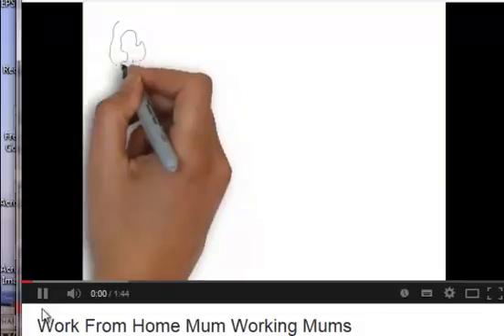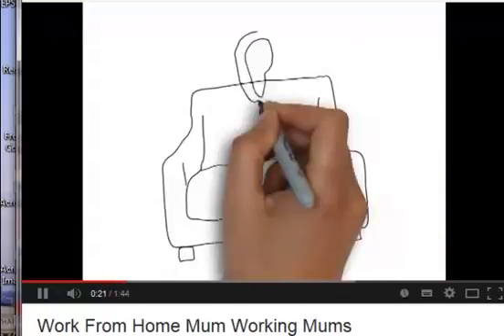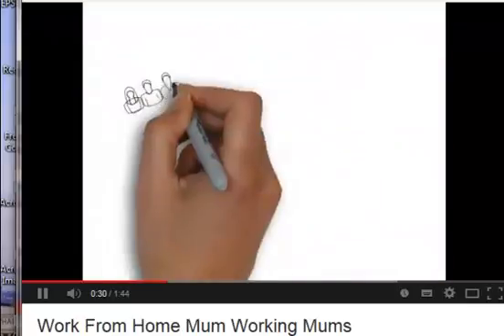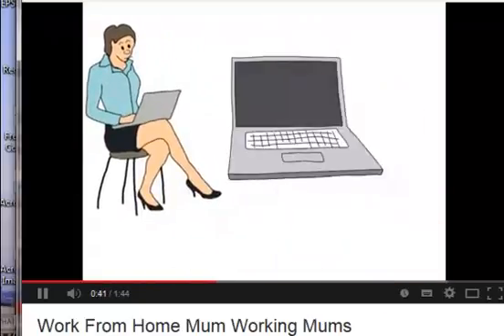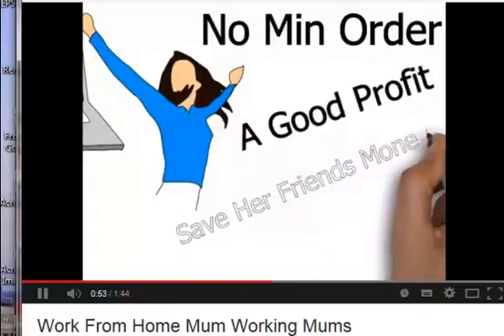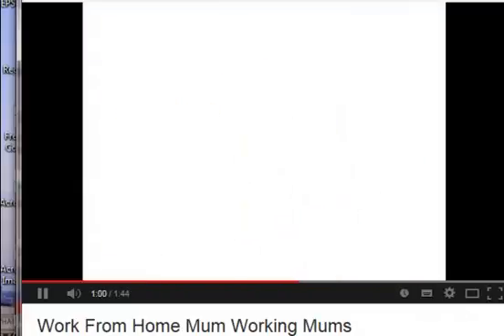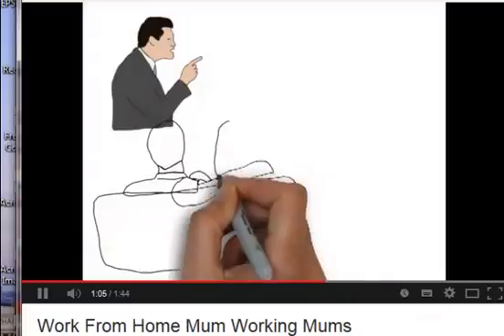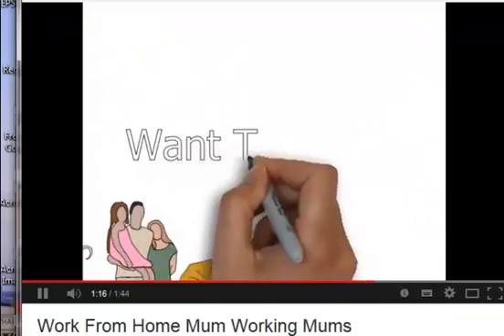Easy Sketch Video